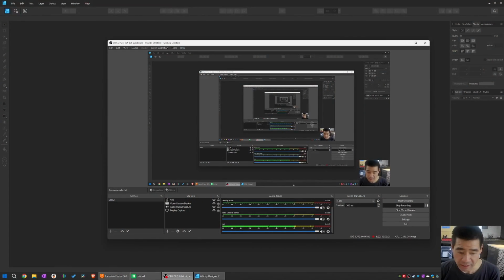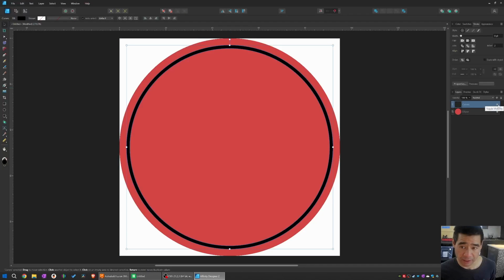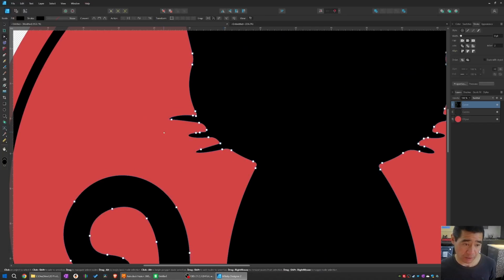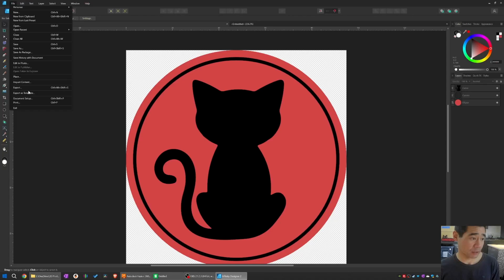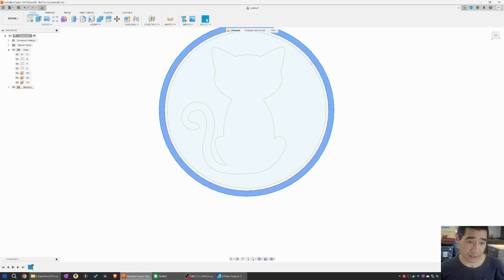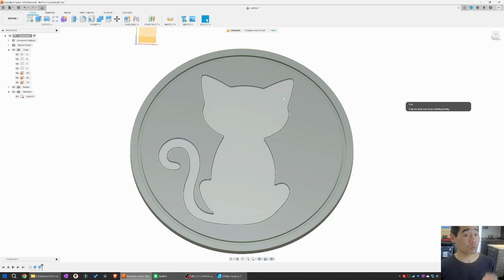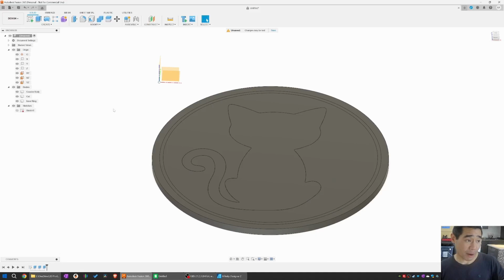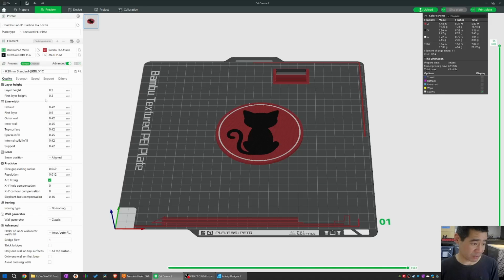How to Design a Multi-Colored 3D Print | Bambu Lab 3D Printer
This is an overview on how to design and print a multi-colored 3D print. I walk you through how I take a drawing and get it to a format that can be colored easily and printed using a Bambu Lab printer with AMS.
This process is specific to those printers, you can also color using the built in painting tool in Bambu Studio but the method in this video gives more control how colors can be applied to a model if you are designing from scratch,

Chapters:
00:00 Start
00:38 Designing the coaster
06:33 Modeling in Fusion 360
11:30 Bambu Studio

Camera Gear I Use to Make Videos:
 Main Camera
Sony A6700

GoPro Hero12 Black
GoPro Hero10 Black
Insta360 GO 3

Audio:
Rode Wireless Go 2